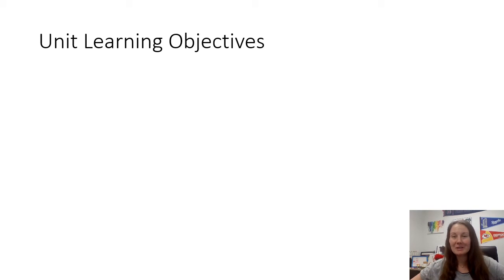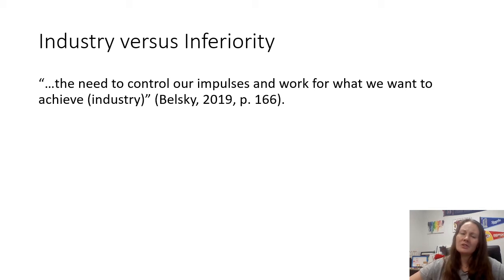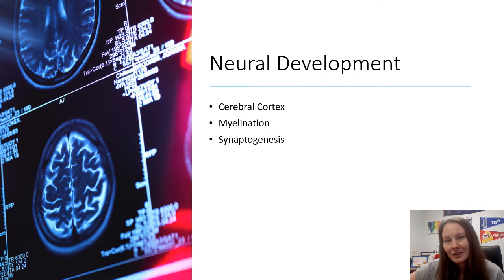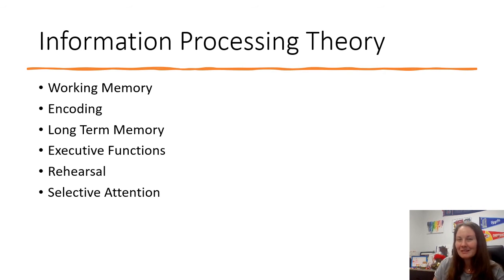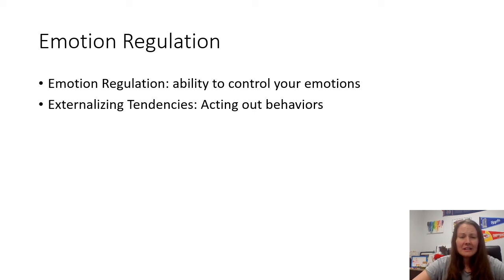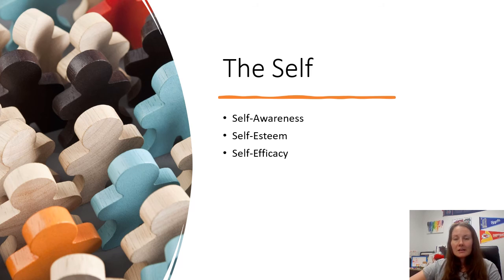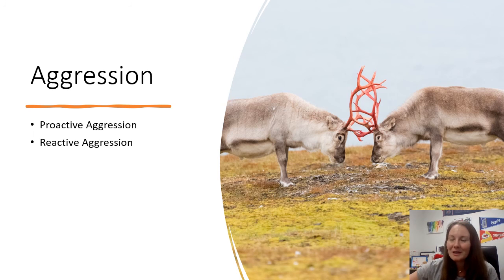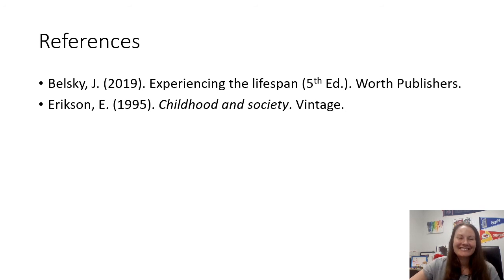6 Middle Childhood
Lecture of middle childhood. :)